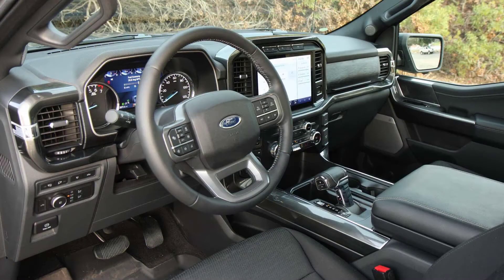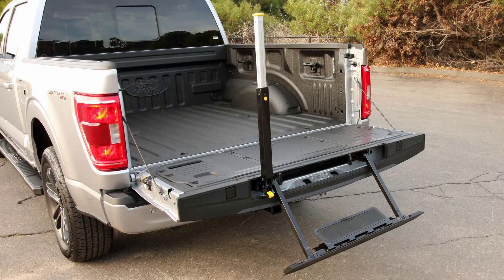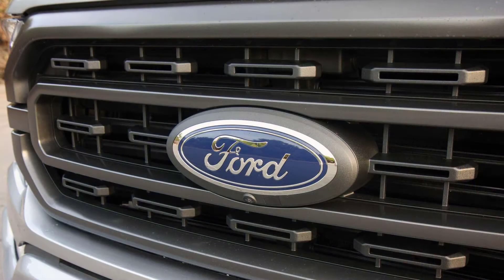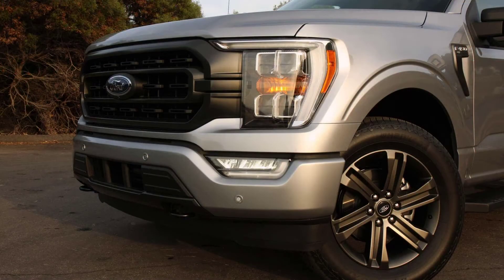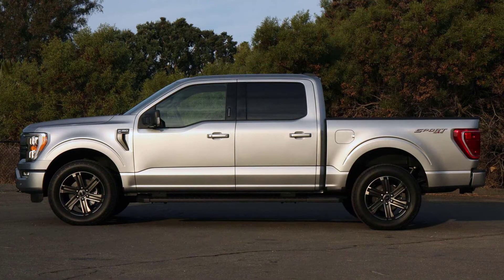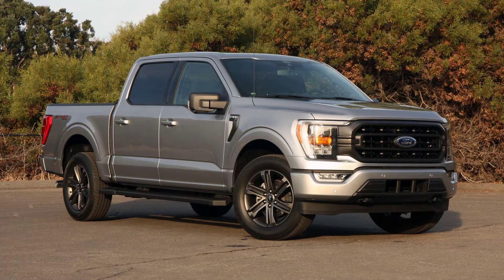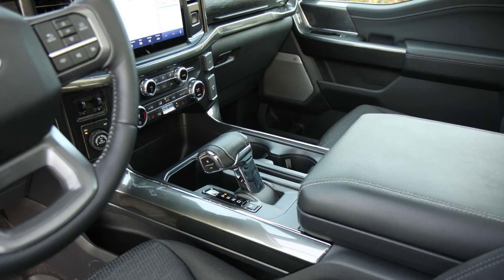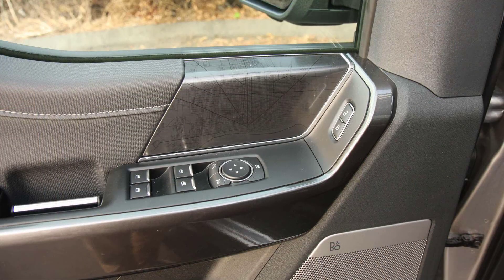Ford F-150 Allegedly Losing 3.0L Power Stroke Diesel Engine